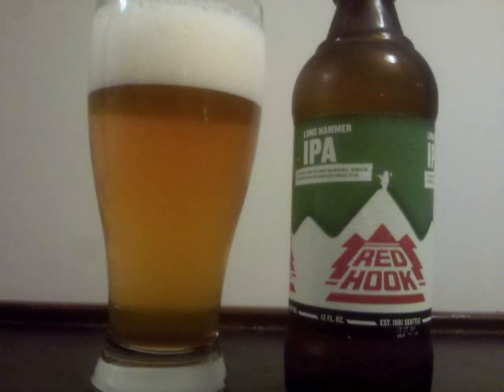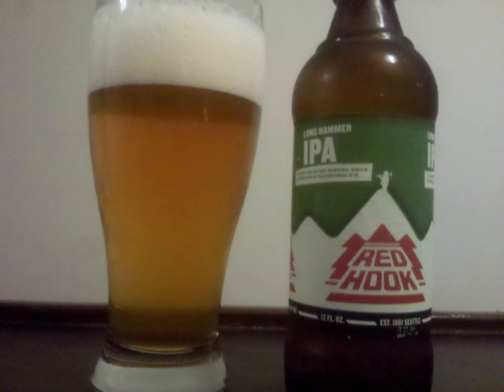Redhook Long Hammer IPA Beer Review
This is a video review of Redhook Long Hammer IPA by Professor Sudz.